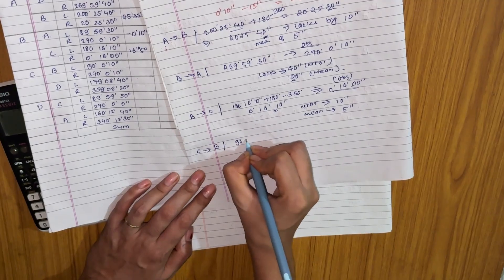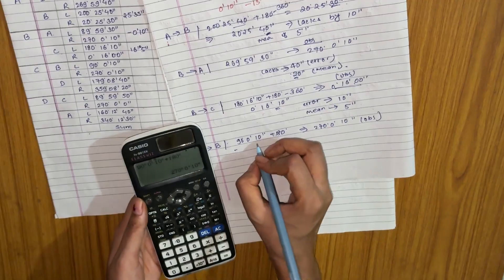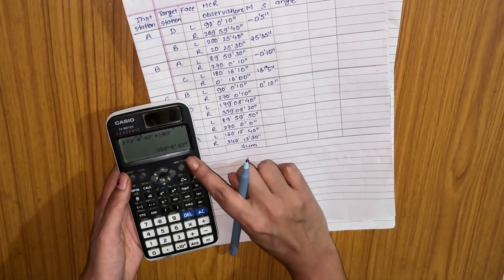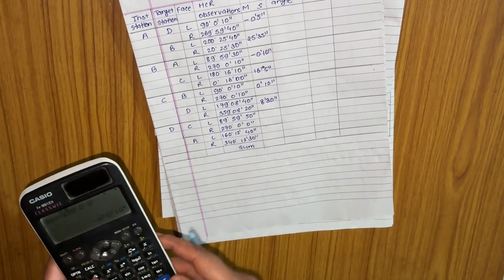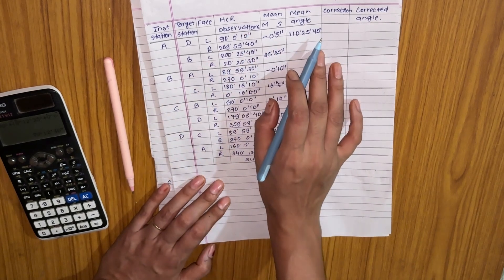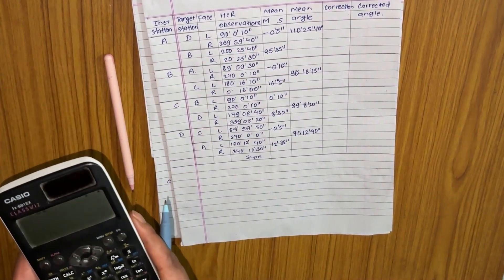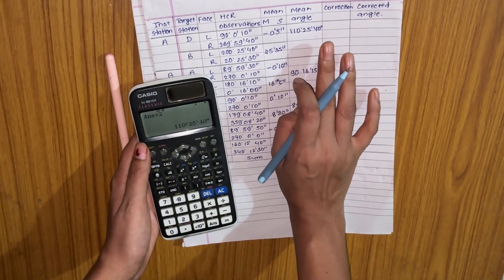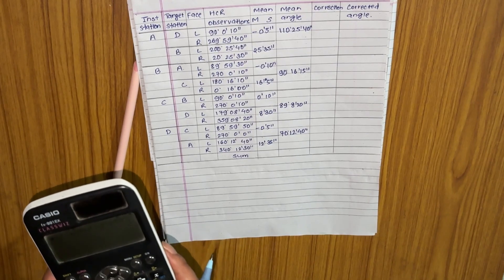Mean direction method |Theodolite| Surveying-1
This channel uploads all the numericals of civil engineering.